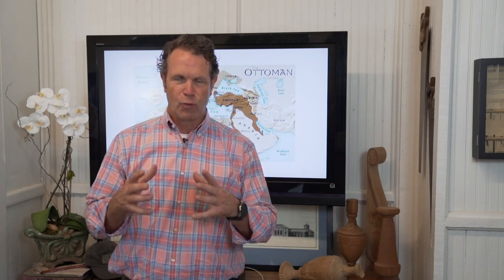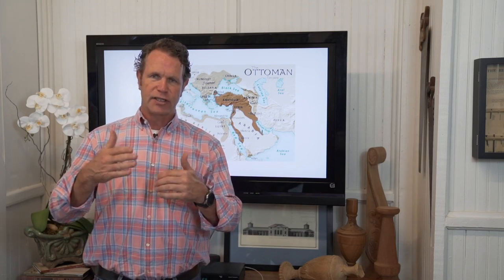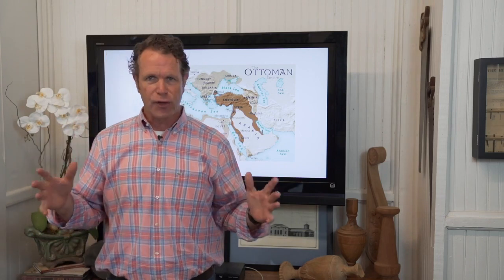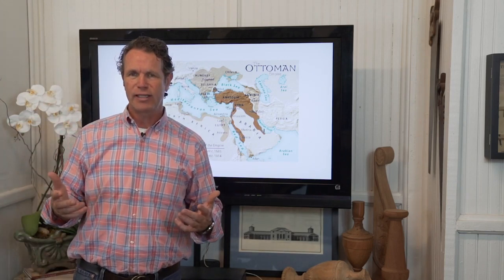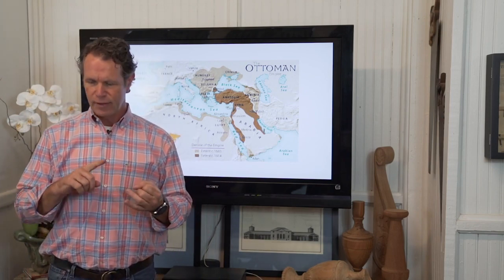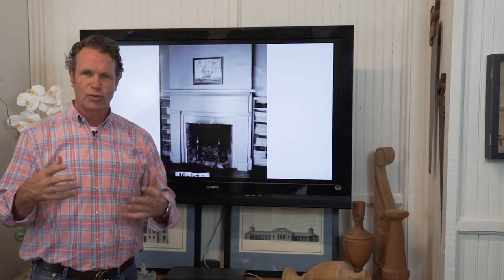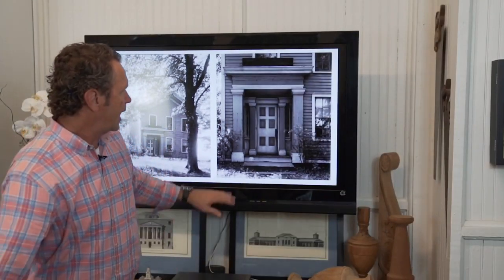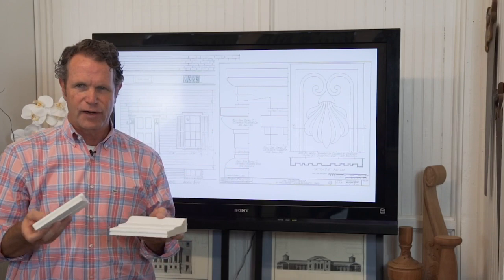Greek Revival Part 1- The History of This Style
What is the Greek Revival style? When does it occur and why does it occur? In this video Brent talks about the Greek Revival style and shows off its key characteristics. Brent also shows off some original pattern books of this period and the designs that shaped this era. Comparing moldings with Georgian and Federal styles, Brent highlights the key characteristics and how to use this style on your projects.

Hull Millwork